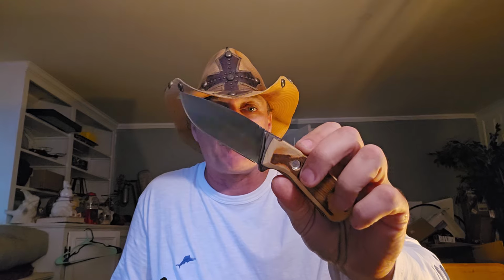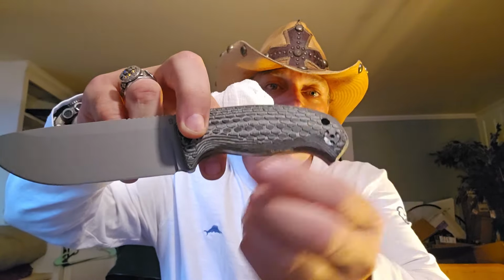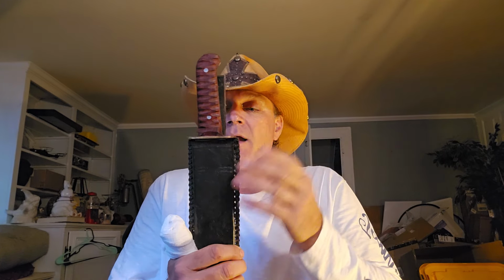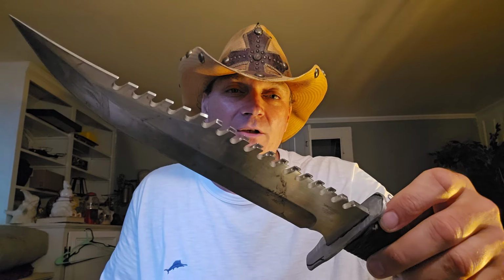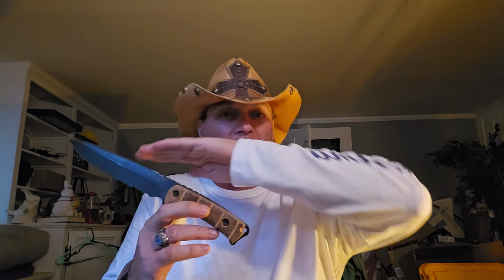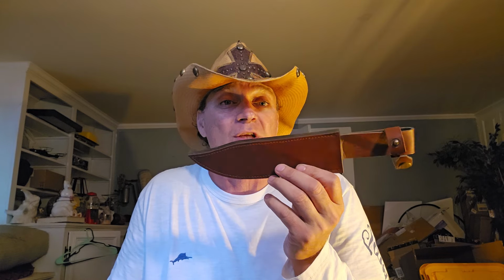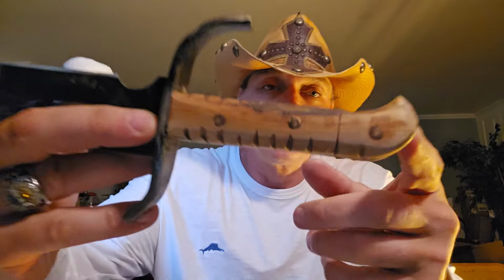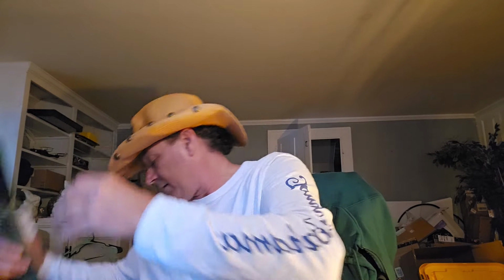last great knife sale